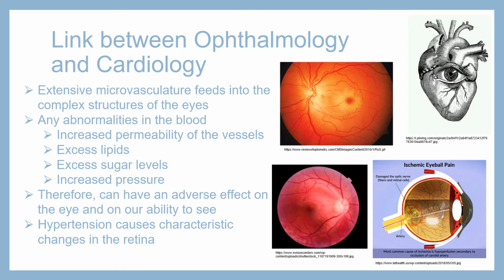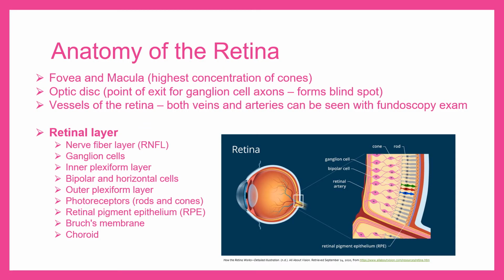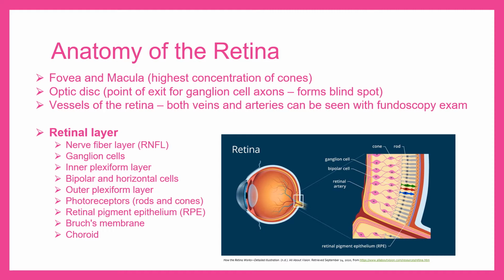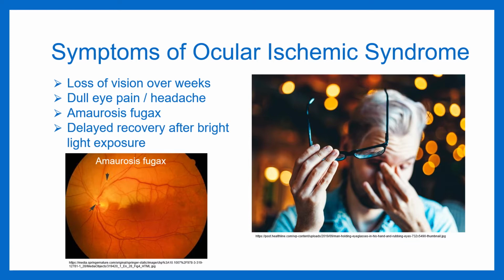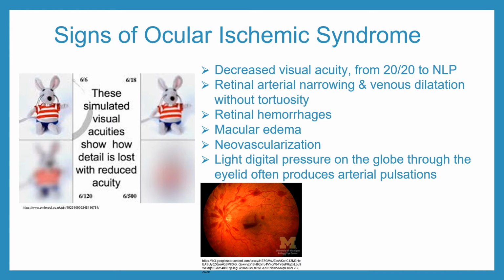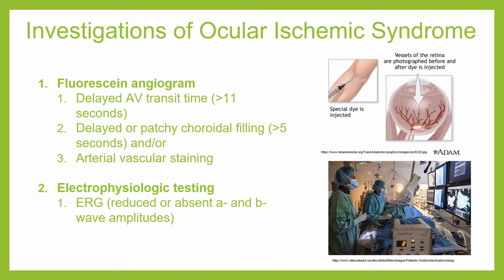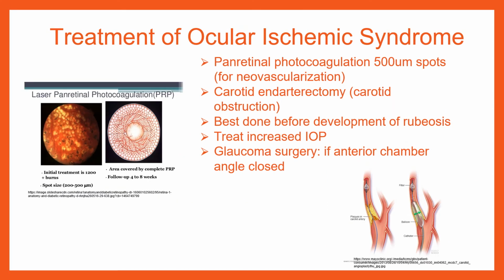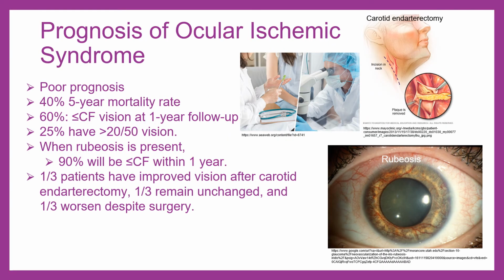Ocular Ischemic Syndrome